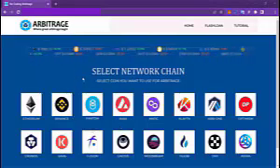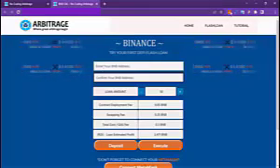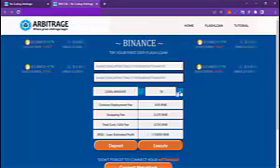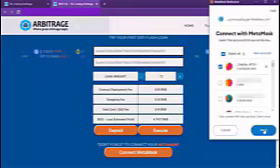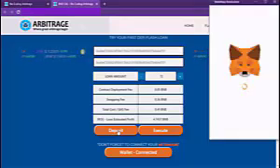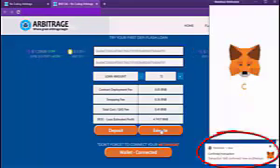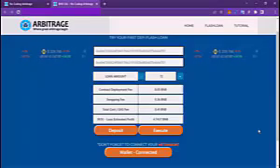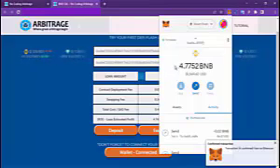💵 Effortlessly Generate Passive Income: Proven Strategies for Daily Earnings!🚀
Flash Loan Arbitrage Tutorial

This guide covers the essentials of performing flash loan arbitrage using various cryptocurrencies, including BNB, ETH, MATIC, FTM, CRO, ARBITRUM, OPTIMISM, and AVAX. You'll learn how to utilize PancakeSwap and UniSwap in conjunction with a flash loan from AAVE to execute profitable trades. This technique, known as a flash loan attack, allows you to trade using the borrowed funds and keep the remaining profit.

1) Arbitrage Tools will automatically check for possible arbitrage opportunity for the selected token on the Decentralized exchanges (BNB, ETH, MATIC, FTM, CRO, ARBITRUM, OPTIMISM and AVAX)

2) Once the opportunity has been found, you can get a Flash Loan from AAVE, PancakeSwap/UniSwap/1Inch or Multiplier-Finance.